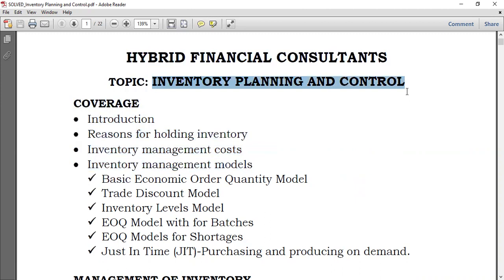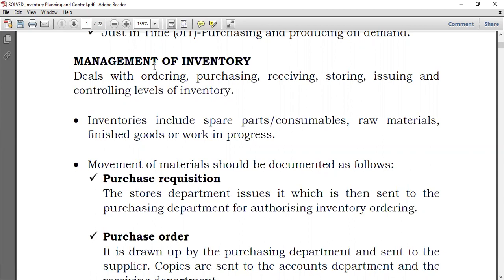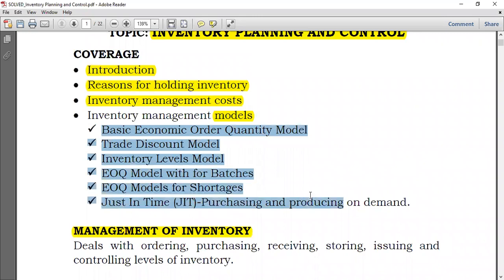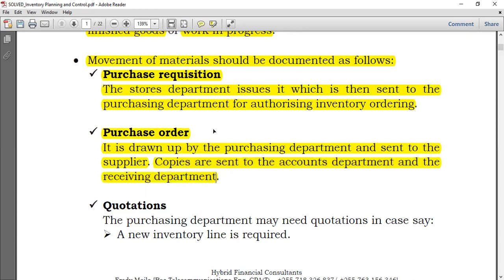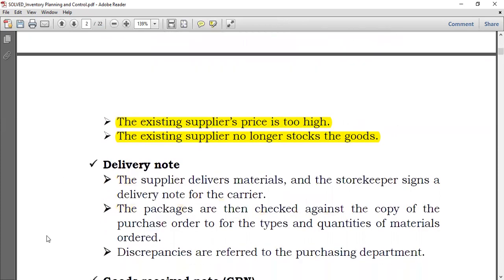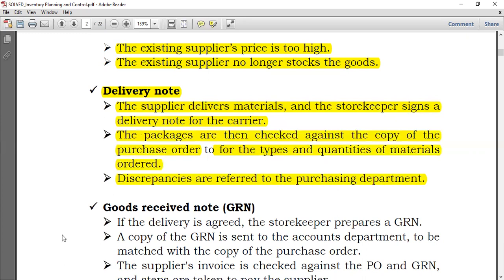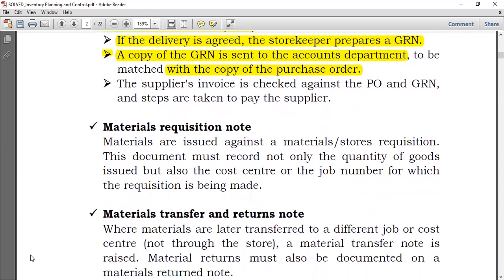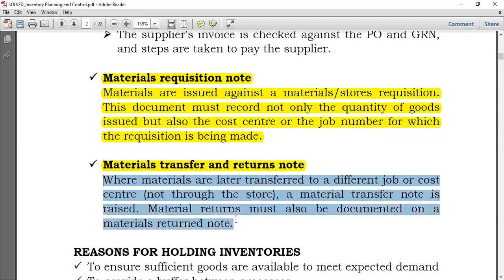Inventory Management PART 1 | Forms | Documents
Reasons for holding inventory

• Inventories include spare parts/consumables, raw materials, finished goods or work in progress.

• Movement of materials should be documented as follows:
Purchase requisition
Purchase order
Quotations
 Delivery note
 Goods received note (GRN)
 Materials requisition note
 Materials transfer and returns note